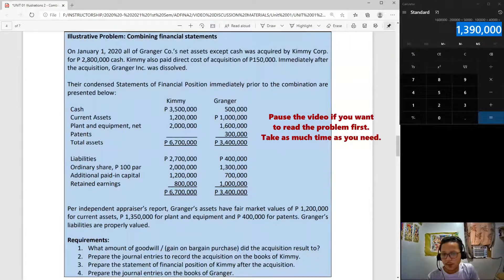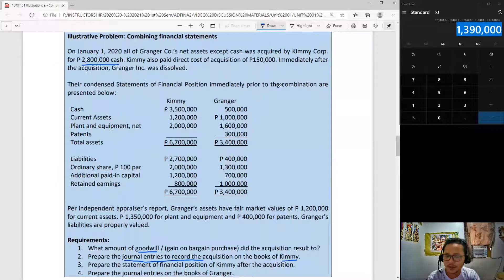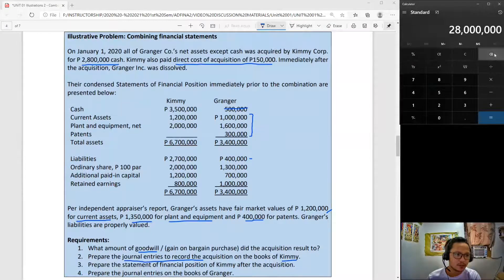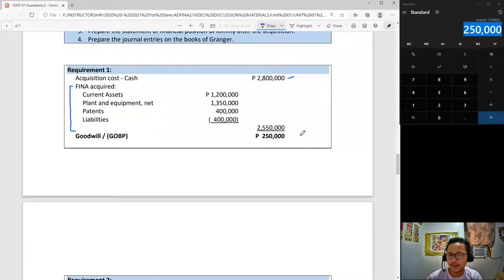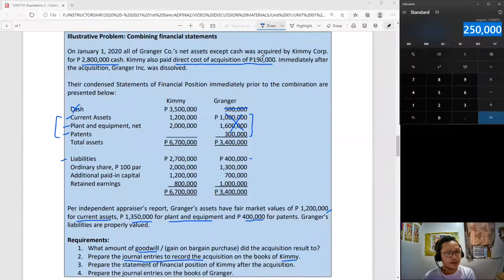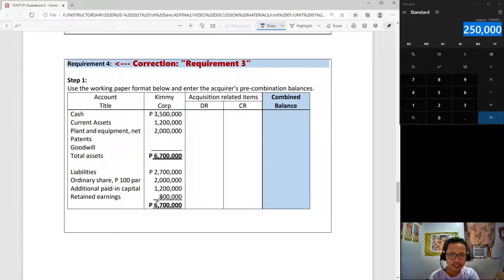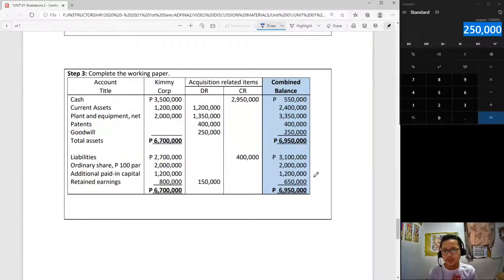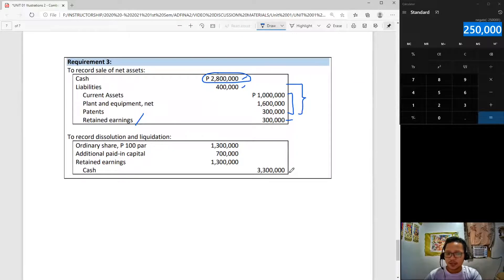Business Combinations Part 4 - Acquirer's Financial Position after Combination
A problem on acquisition of net assets with a focus on preparing the acquirer's financial position after acquisition.